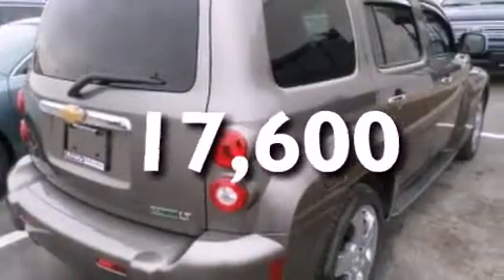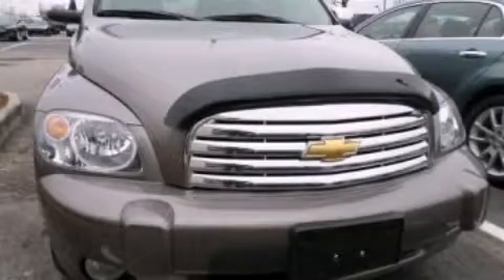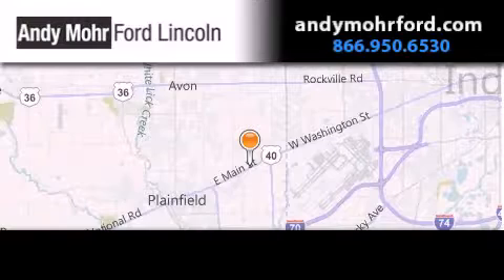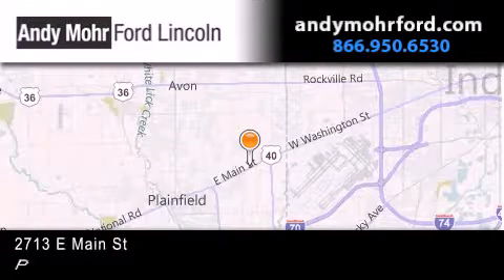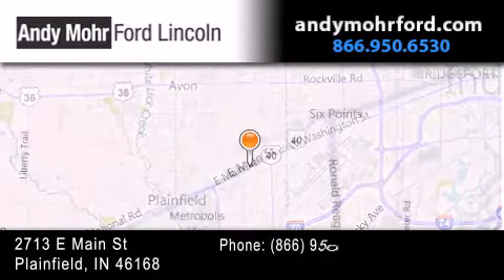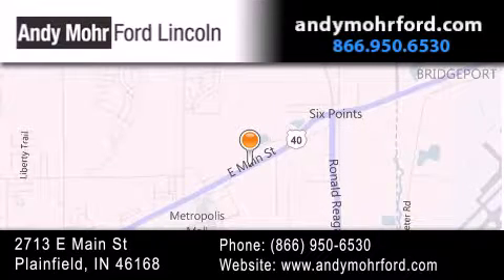2011 Chevrolet HHR Plainfield IN 46168 C14229A1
We've been honored to serve the Plainfield IN area , we promise that your experience at our dealership will exceed your expectations ! Year : 2011 Make : Chevrolet Model : HHR Engine : 2.4L I4 16V MPFI DOHC Flexible Fuel Miles : 17,600 Stock : C14229A1 Andy Mohr Ford Lincoln 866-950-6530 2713 E. Main Street Plainfield , IN 46168